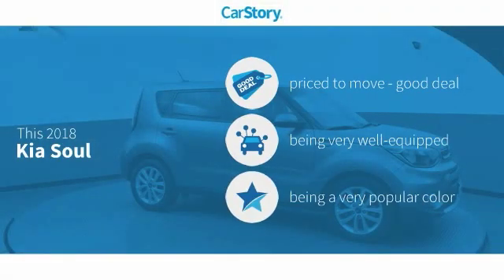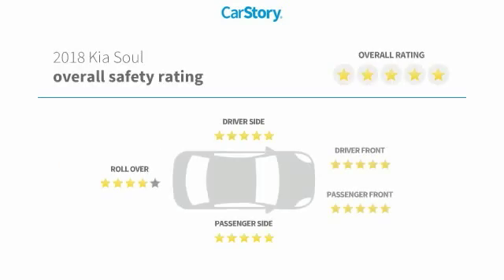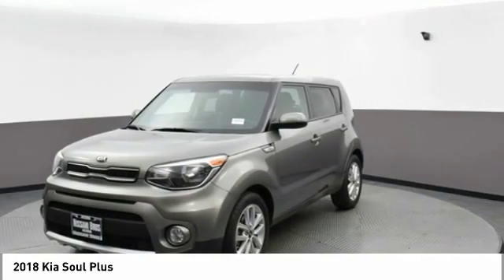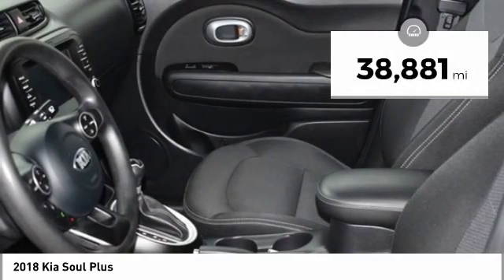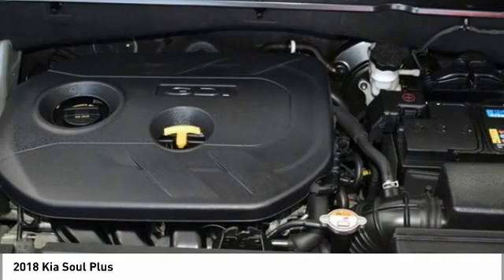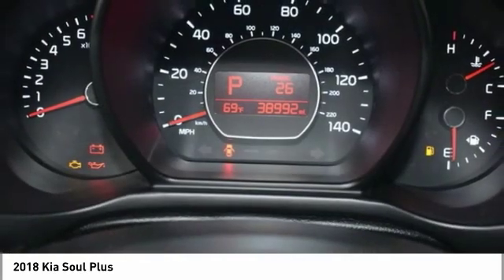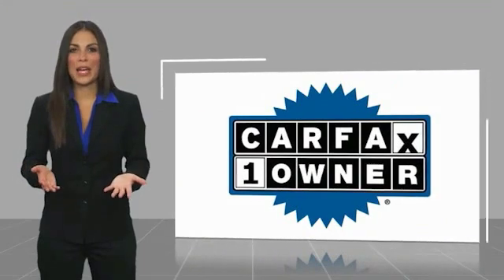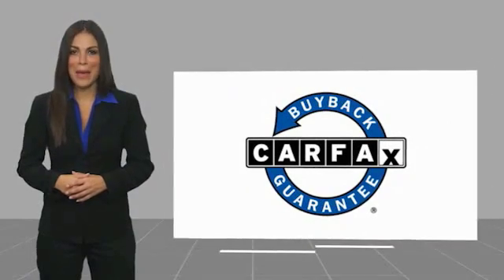2018 Kia Soul Plus Used PA0701R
CARFAX One-Owner. Clean CARFAX. 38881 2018 Kia Soul Plus FWD 6-Speed Automatic with Sportmatic I4brbrWith Every Purchase or Lease of a new or used car at Nissani Brothers Auto Mall in Culver City, you will receive the following: *Complimentary Lube, Oil, and Filter Change *Complimentary Car Washes *Courtesy Loaner Vehicle *Complimentary Flat Tire Repair *Express Shuttle Service *Pre-Registered Repair Service For the as long as you OWN the vehicle!brbr25/30 City/Highway MPG